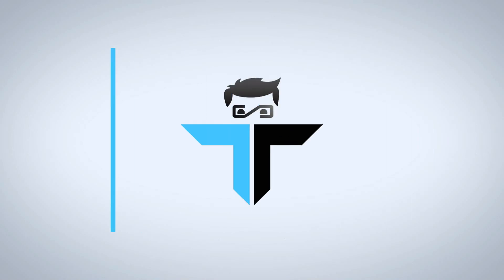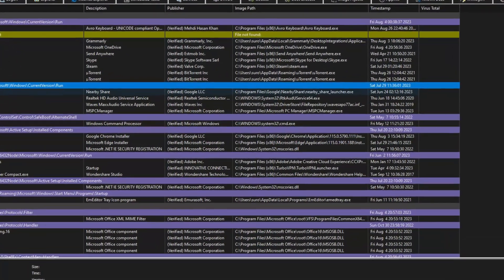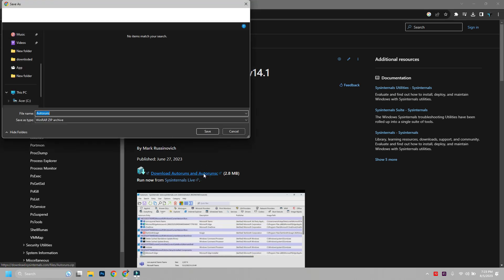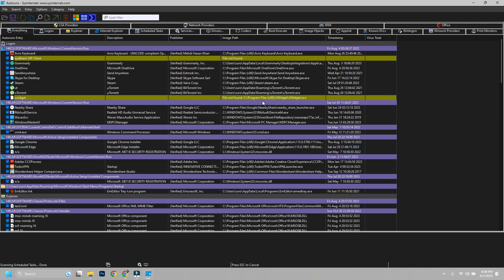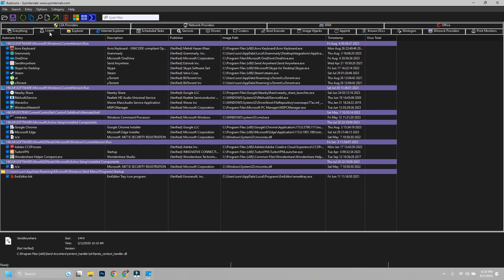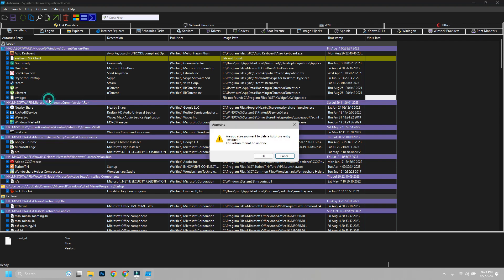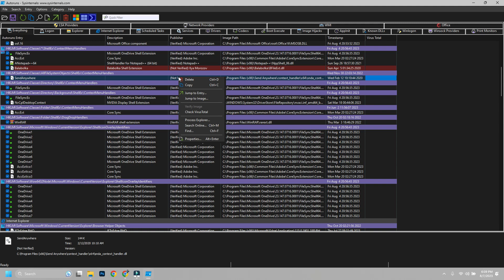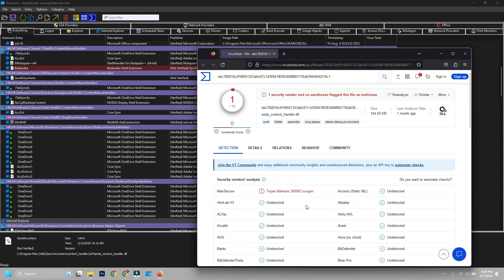Download this Free PC tool Now for your Windows PC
today in tech-talk-1-o-1-sd. a free tool to remove auto-run programs tasks that start with your system. most of them will be required by your system but you might find few that are unnecessary or you uninstalled them but are still starting up with your system and making it slow. you might also find out viruses or malware that start up with your system.

now with the help of this tool, you can see comprehensive detail of all tasks. you can check if any task is a virus or malware also can delete any task from there.

to download this tool we will go to the official Windows website. now click on this link to download. As you can see it's very light weight with only 2.8 MB in size, now open the file and run the tool. its a portable software so you don't need to install it.

when open it will scan all autorun tasks. now you also see some tasks are color-coded, white ones are verified, and yellow ones are running but the original file is missing, most probably you have uninstalled the program but registry files are still running on startup which is unnecessary. another color code is red which means the task is not verified now this task could be a potential virus or malware and harm your system.

now on top, you will see some tabs. here you will find tasks separated by group.

now you can delete the yellow ones which are missing the original file just by right-clicking on them and clicking delete. now for red ones, this might be needed by your system or harmful. you can check its credibility online by virus total website in this, just right-click on them and click check virus total. it will scan and give you a score. you can click on the score and it will take you to the virus total website where you can see all the details over there. now many times system files are detected in red don't delete them before searching for them on the internet first.